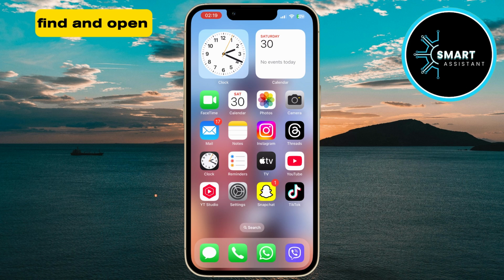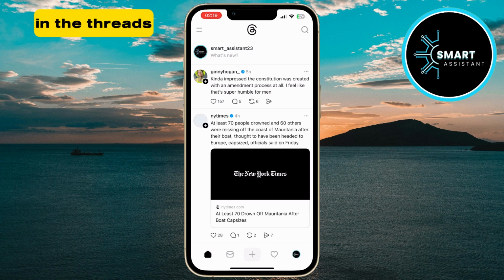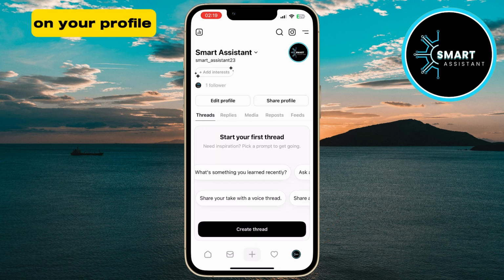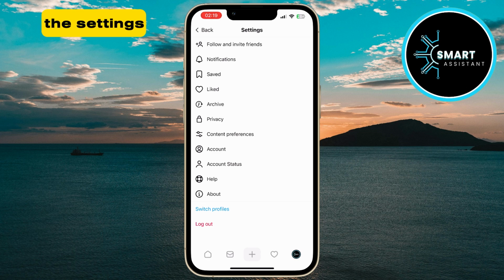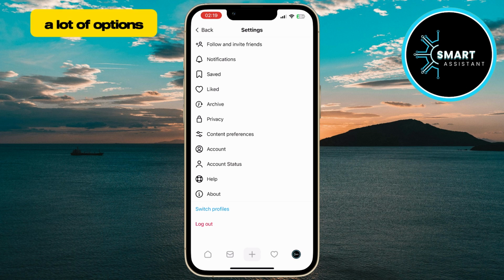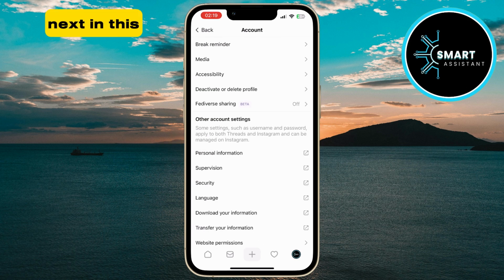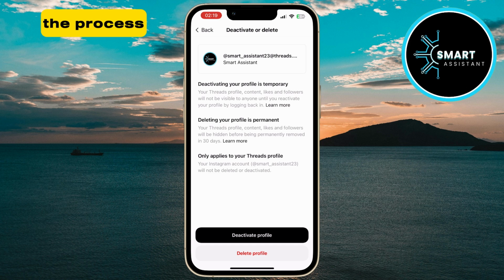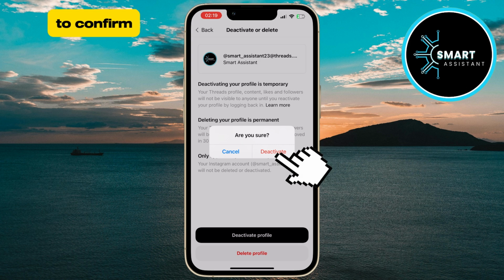How To Deactivate Your Threads Account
If you want to take a break from social media or just temporarily hide your profile, today I’ll show you how to easily deactivate your Threads account. Follow me step by step and you’ll learn how to temporarily hide your account – quickly and easily!